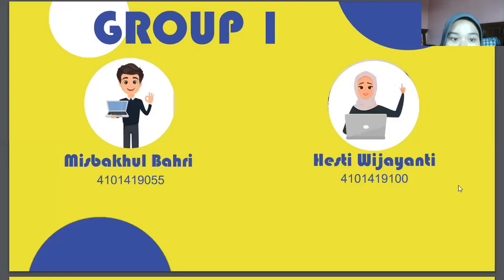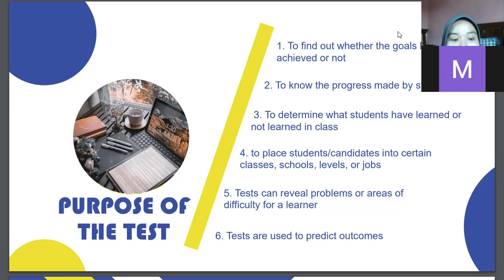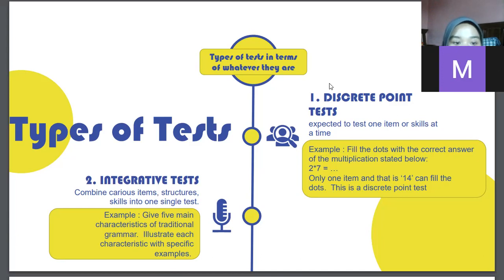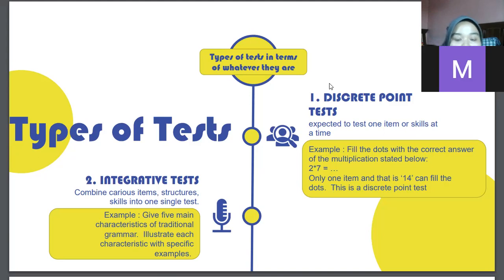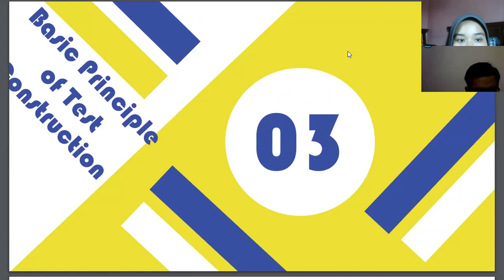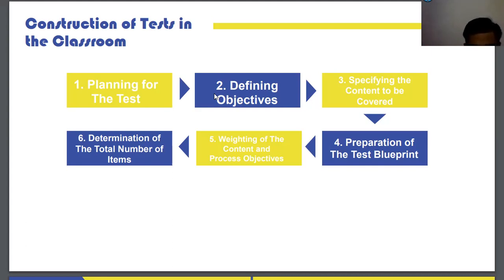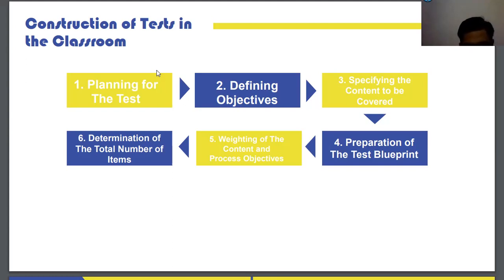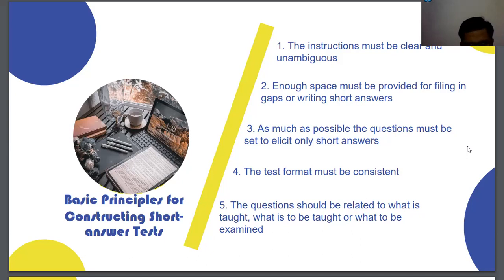Group 1 || Mathematics Learning Assessment || TEST INSTRUMENT DEVELOPMENT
Hello Everyone!!! We are from group 1
The members are :
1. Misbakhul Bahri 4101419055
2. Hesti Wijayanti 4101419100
This video is presenting about Test Instrument Development.

Sorry if there are some mistakes.
Hope you enjoy this video, Happy Watching!
Wassalamua'alaikum Wr. Wb.